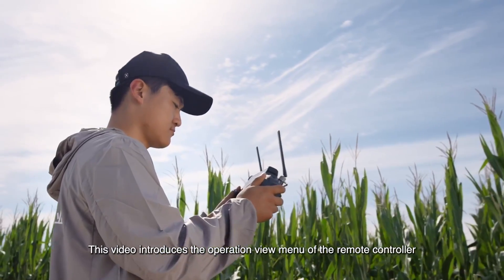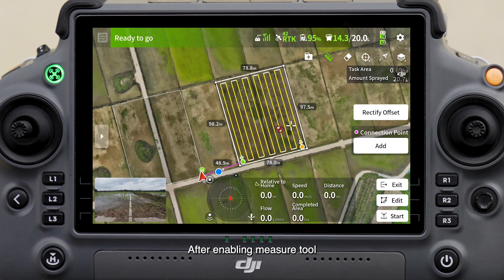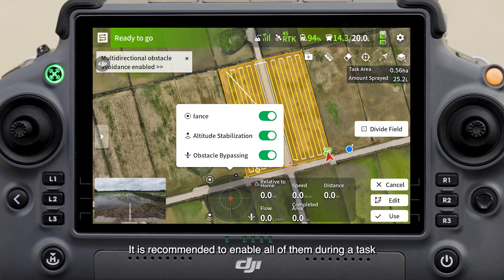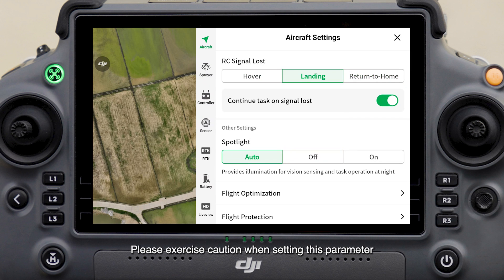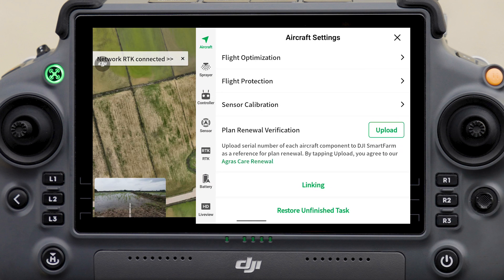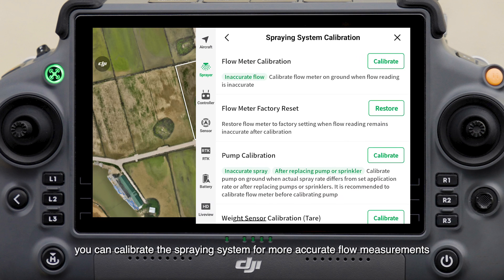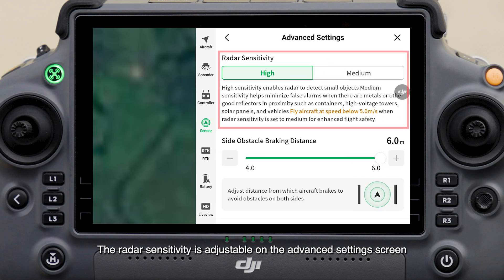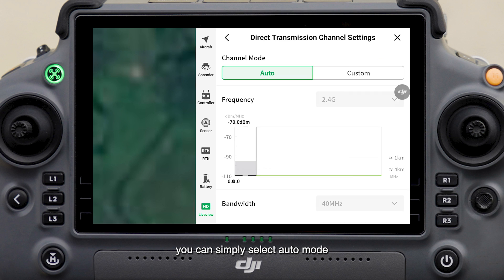Unlock the Full Potential of Your Remote Controller | Agras Tutorial T50&25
Navigate through operation views and settings with our step-by-step tutorial of T50 &T25 remote controller. Master the detailed instructions to tailor your remote controller to any operation needs!